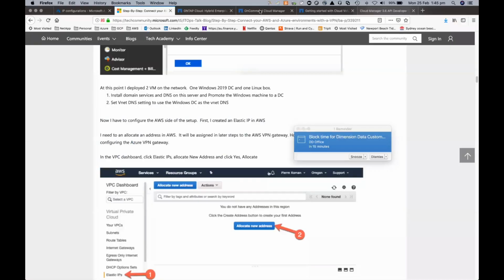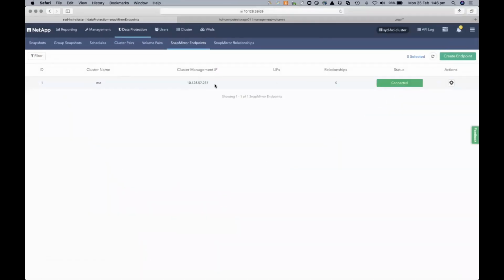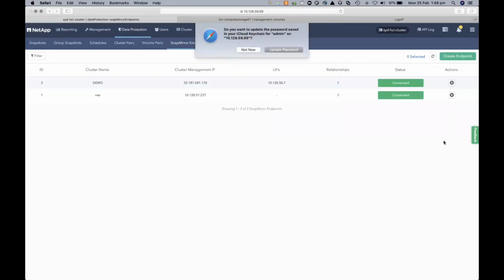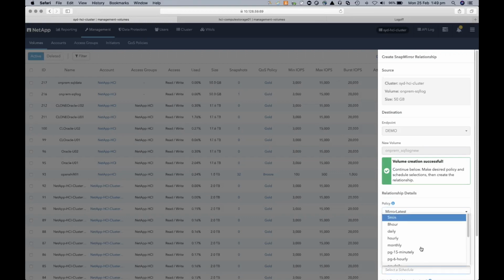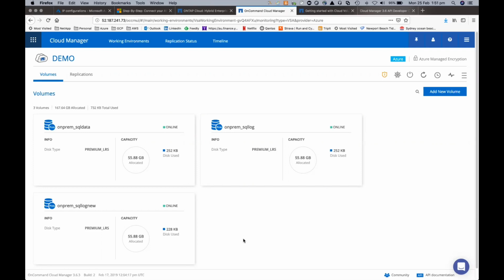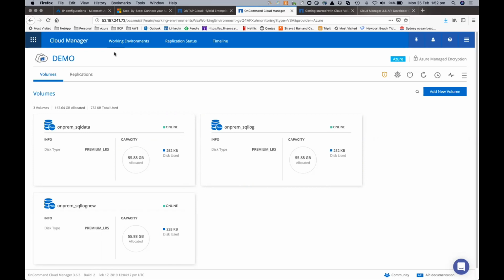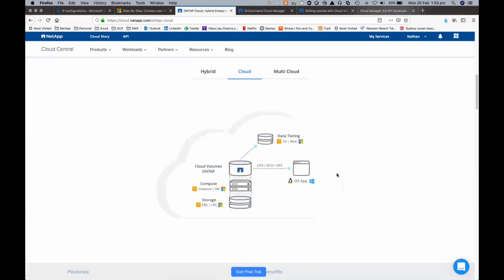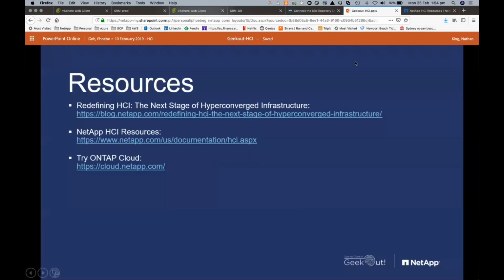Geek Out! on NetApp HCI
Are users demanding low-friction, self-service delivery of IT? How do you deliver this in an automated fashion that is consistent across public and private clouds?

NetApp HCI hybrid cloud infrastructure is designed to be a deployable region that you can use as an extension of your public and private clouds. Provide cross-cloud application deployment, data replication, protection and management to your users. Best of all, NetApp HCI simplifies the integration and orchestration of enterprise data services in any combination across your choice of public clouds.

During this webcast, our in-house geeks will demonstrate how to:

- Replicate your on-prem data to and from AWS or Azure with Native volume snapmirror between HCI to CVO
- Integrate persistent container storage for your Hybrid Cloud Infrastructure using Trident
- Extend NetApp Kubernetes Service on NetApp HCI